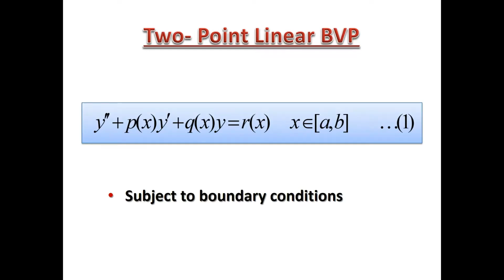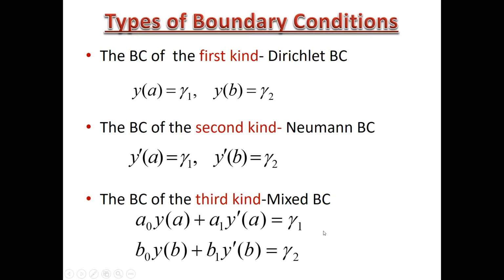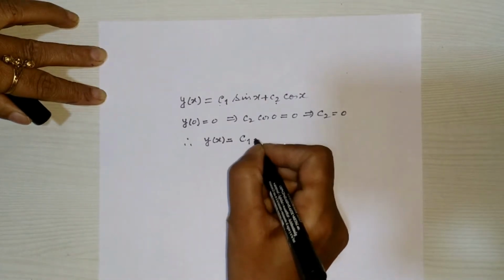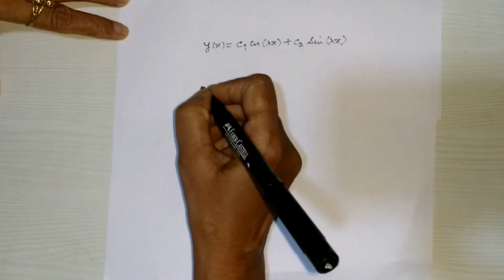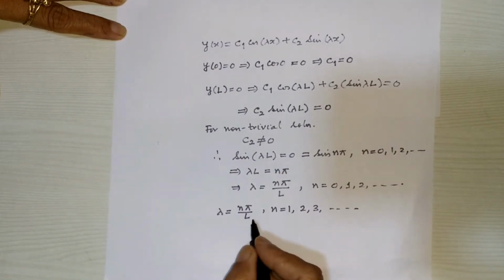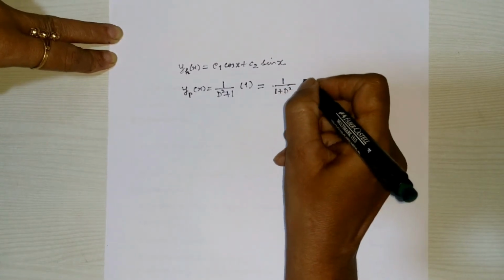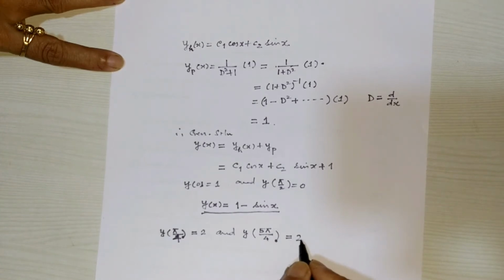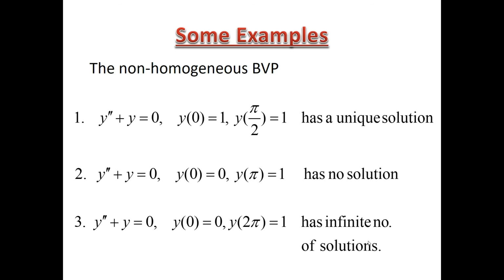Introduction to Boundary Value Problem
This video gives a brief introduction of Boundary Value Problems.